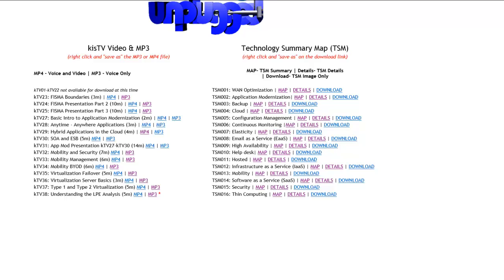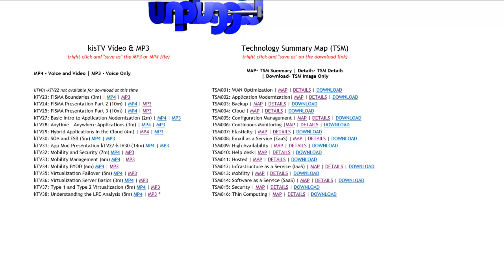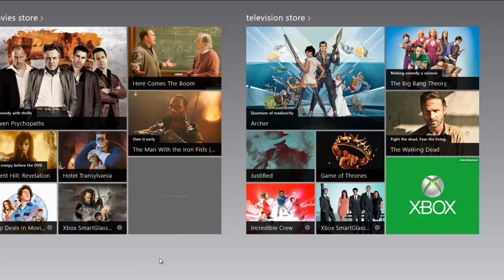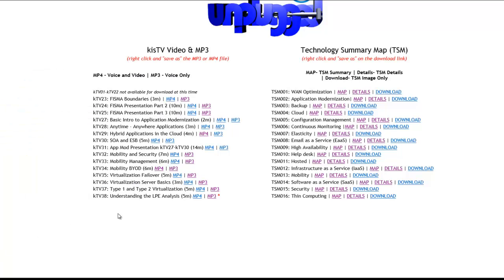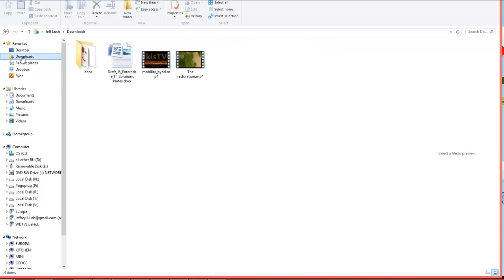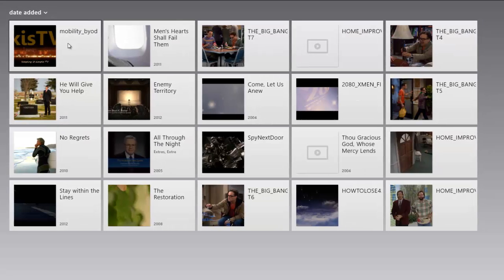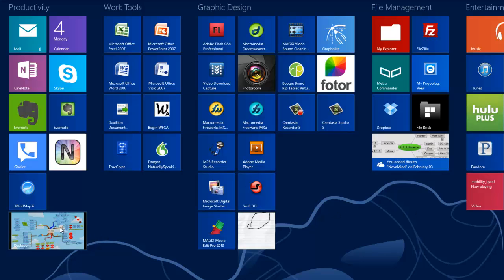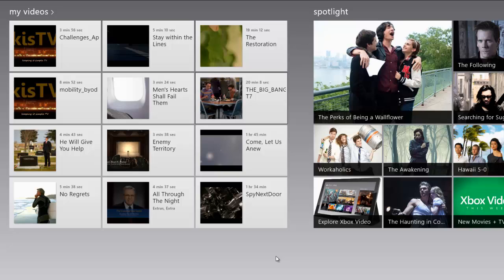Download videos for Windows 8 using your Desktop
Learn in this brief (less than 10m) how to use Windows 8 desktop to download videos from the Internet and have them appear in your "videos" section on the Windows 8 Start Menu.